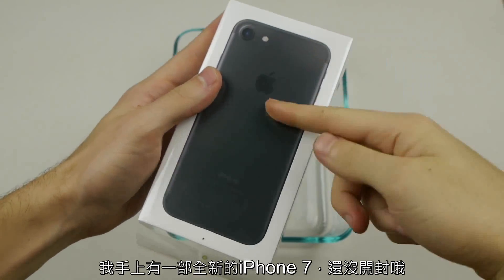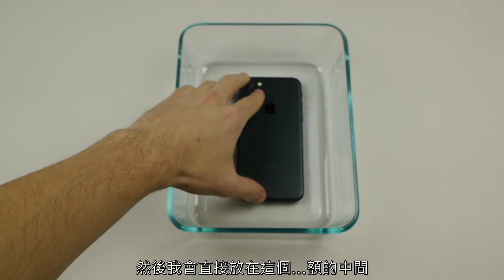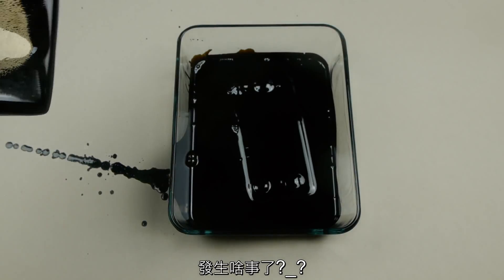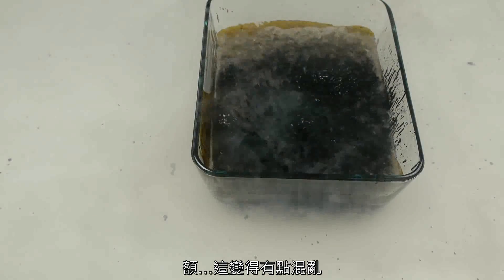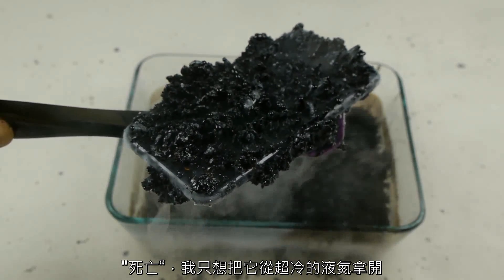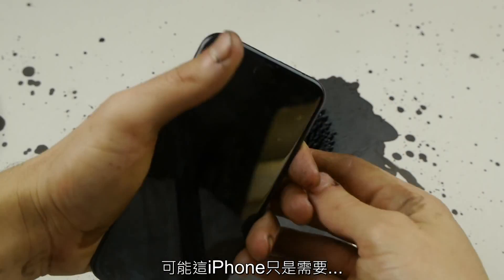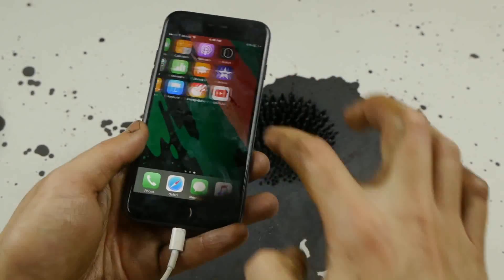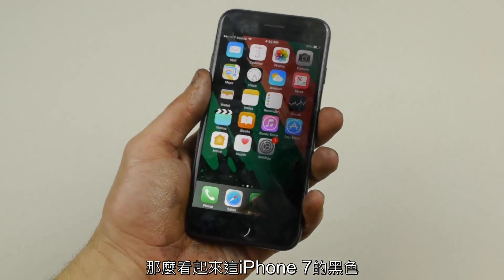把iPhone7放進詭異的「鐵磁流體」(中文字幕)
鐵磁流體（ferrofluid, ferrum 拉丁語 「鐵」 與 fluid 「流體」 兩詞的混成詞）是一種在磁場存在時強烈極化的液體。鐵磁流體由懸浮於載流體當中納米數量級的鐵磁微粒組成；其載流體通常為有機溶液或水。鐵磁微粒由表面活性劑包裹以防止其因范德華力和磁力作用而發生凝聚。儘管被稱為鐵磁流體，但它們本身並不表現鐵磁性。這是因為在外部磁場不存在的情況下，鐵磁流體無法保持磁性。事實上，鐵磁流體表現順磁性，並且由於它們的高磁化率，通常被認為具有「超順磁性」。產生鐵磁流體在實際當中很難，一般要求高溫及電磁浮置等條件